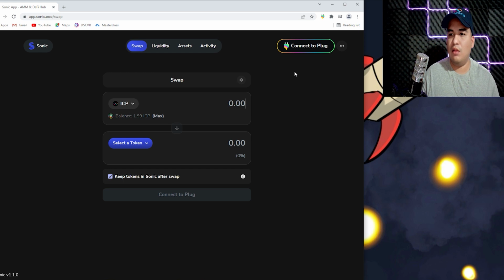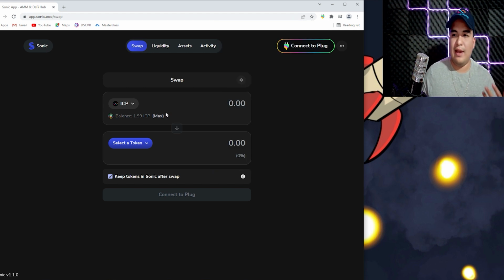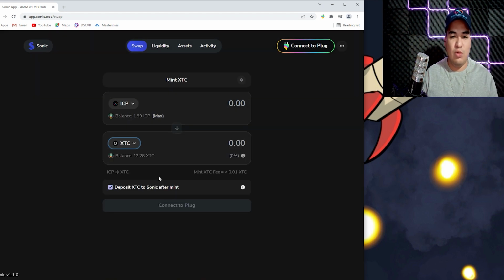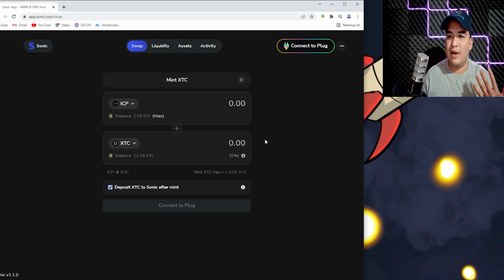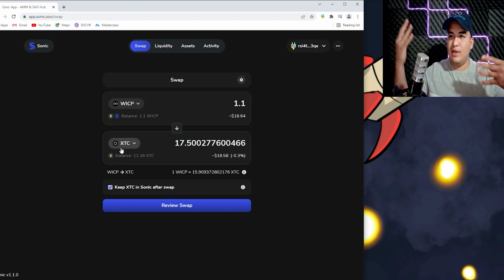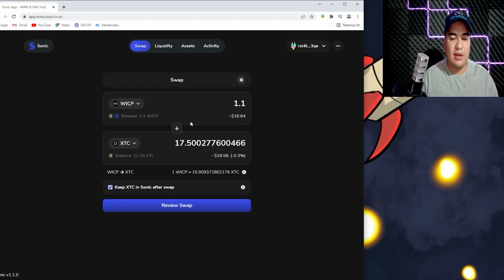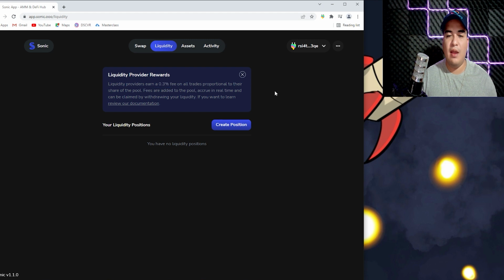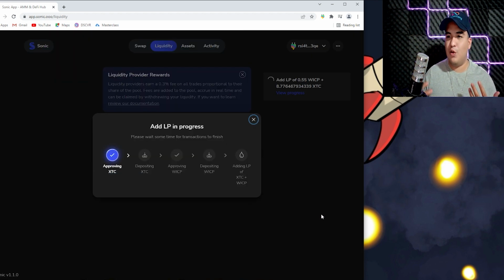SONIC TUTORIAL FOR BEGINNERS - FIRST DEX ON THE INTERNET COMPUTER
None of this is financial advice, no one at Dfinity Community is a financial advisor. We are ICP enthusiasts. We like these projects and like to report on the information we find. There's a lot of risk in cryptocurrency and NFTs. If you like ICP and want to provide liquidity go ahead watch this tutorial!